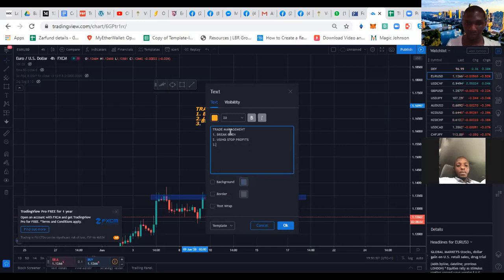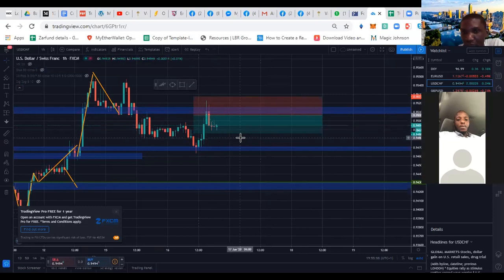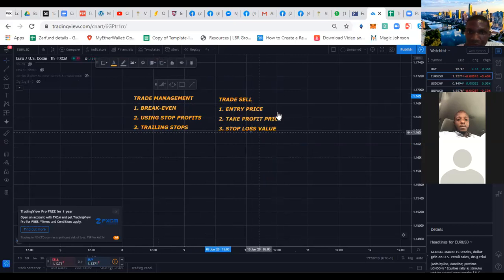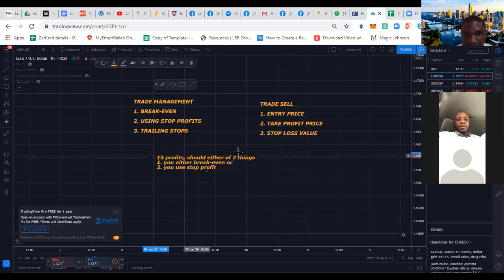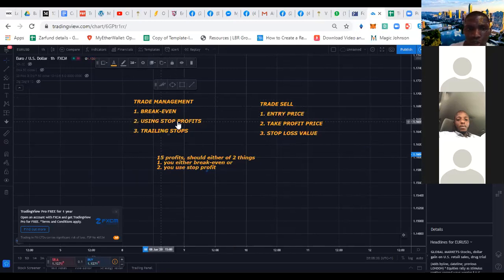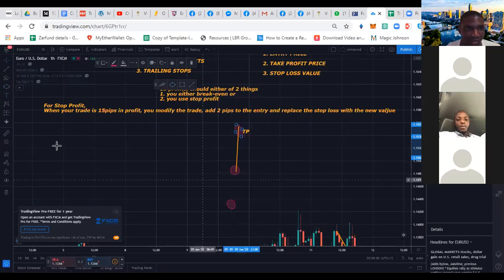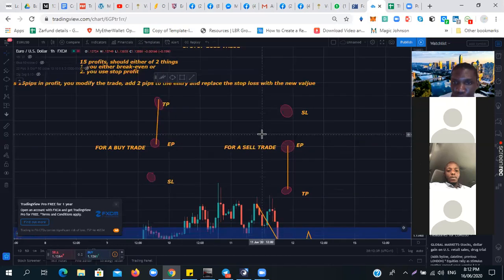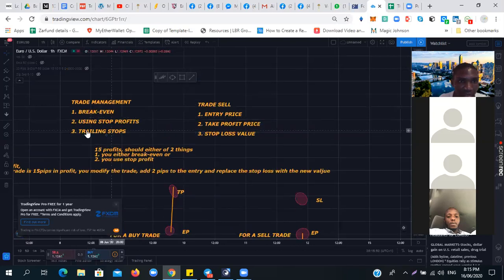Trade Management: Break-even, Stop Profit & Trailing Stop